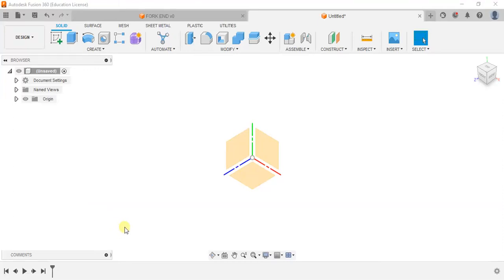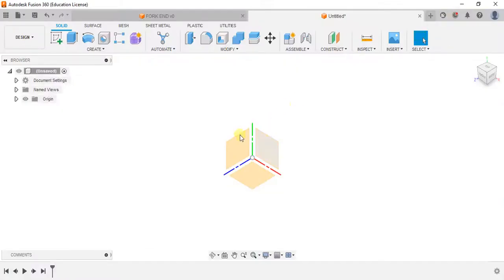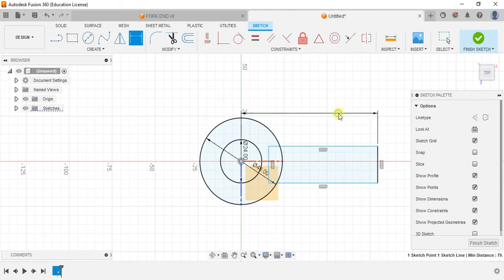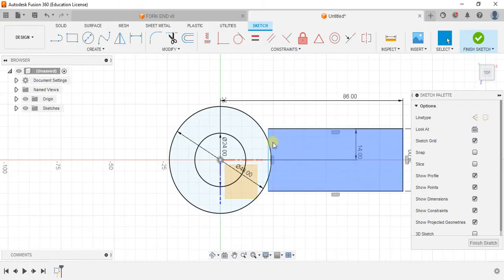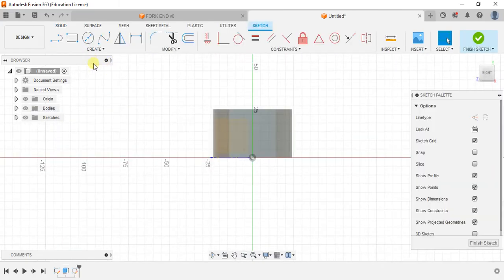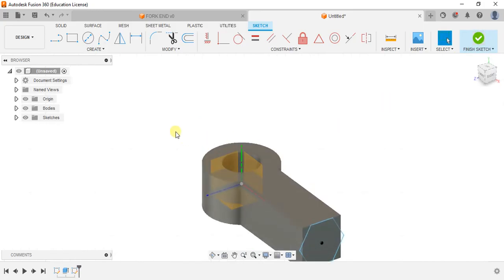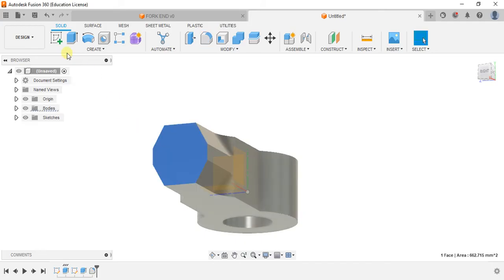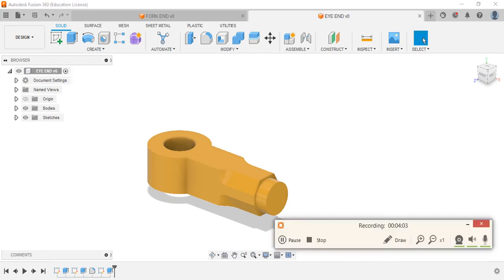Fusion 360 Lecture 13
knuckle joint part 2